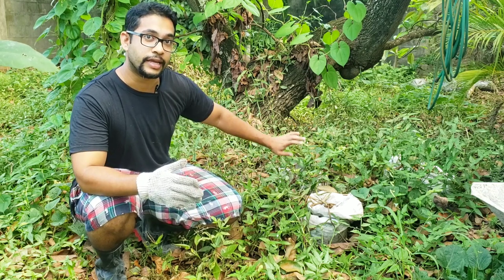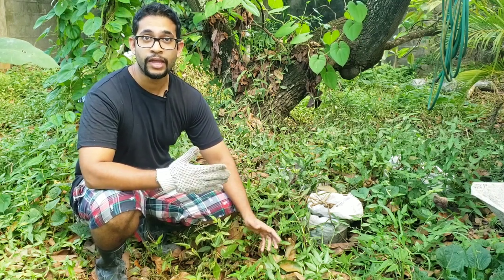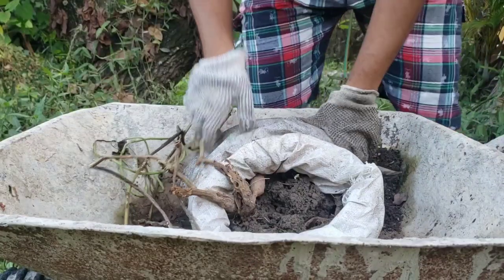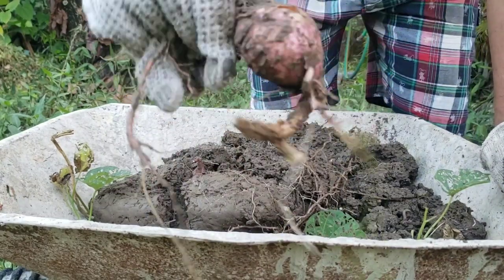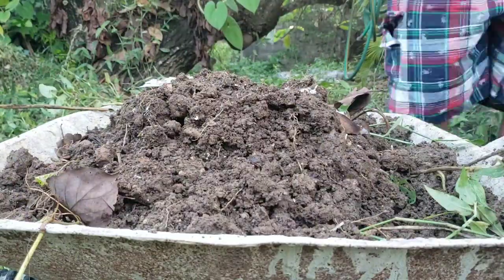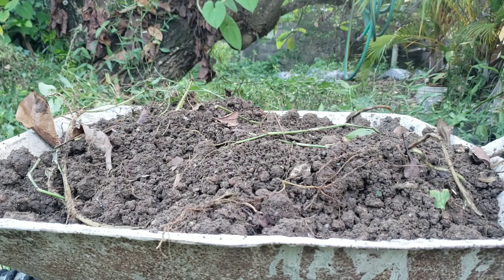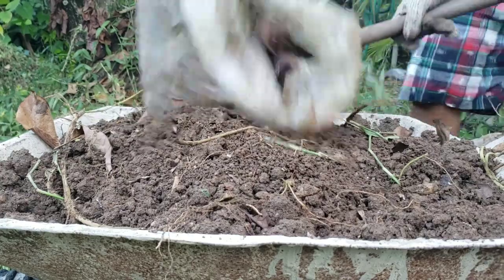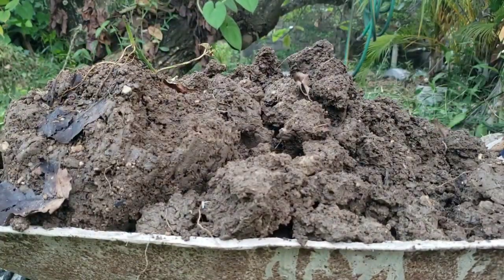Sweet Potato Fail! | Gardening in Trinidad and Tobago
In this week's video we are looking at an epic sweet potato fail which occured due to excessive rain and poor planning on my part.

I really hope that this video motivates you to GET UP AND GET GROWING. Anyone can grow organic food in bags like this no matter where you live.

Note: All prices mentioned are in TTD.
For reference: 6.5 TTD = 1 USD
                           10 TTD = 1 Pound
                             5 TTD =  1 CAD